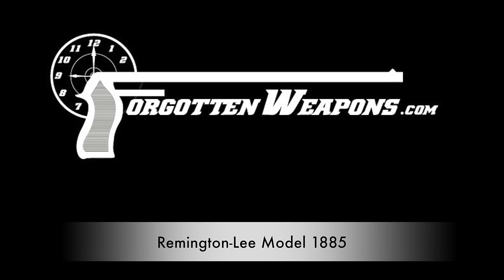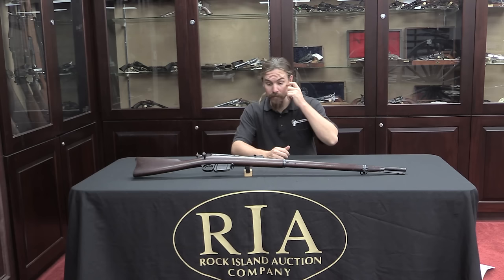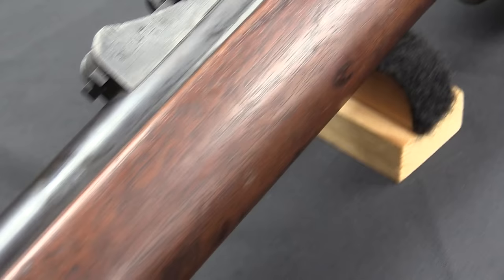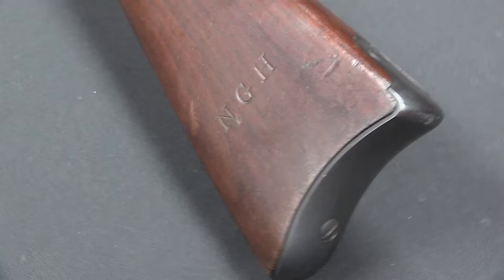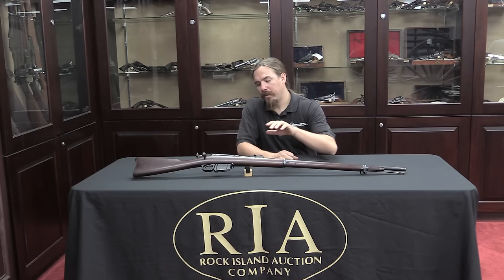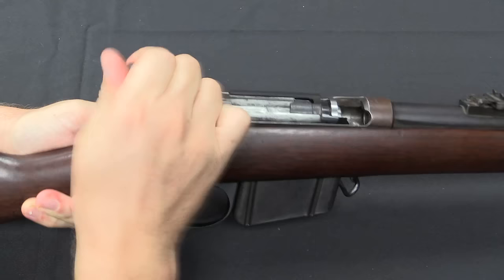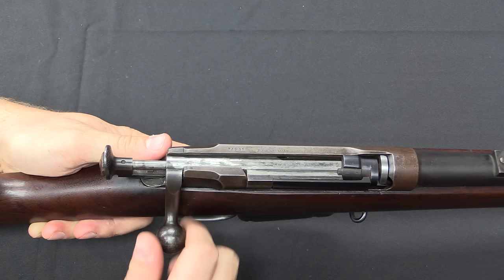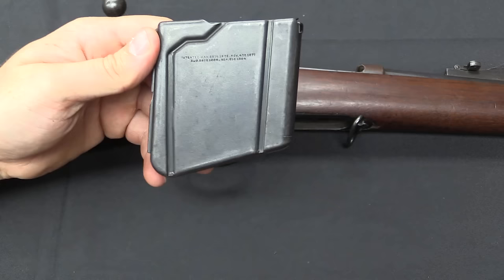Remington-Lee Model 1885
The model of 1885 (a modern collector designation; Remington called these the "Remington Magazine Rifle" and did not differentiate between the different versions) was the final iteration of James Paris Lee's bolt action rifle made by Remington. It incorporated a number of improvements from the earlier versions, including a relocated bolt handle, improved bolt head, and a magazine that could now hold cartridges securely without the use of a sliding catch at the nose.

These rifles were made in .45-70 caliber for US use and in .43 Spanish for export sales. The US Navy purchased most of the .45-70 guns that were made, and this particular rifle is one of those Navy guns. By the time these rifles were actually in production, Great Britain had also decided to adopt the Lee system in 1888, which would go through several iterations and ultimately become the iconic SMLE that would be the mainstay of British infantry during the First World War.